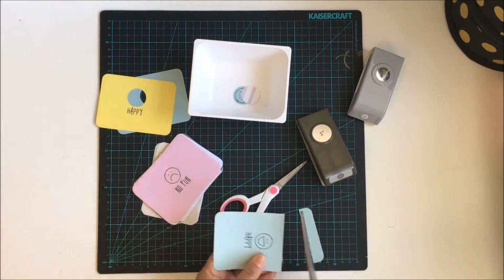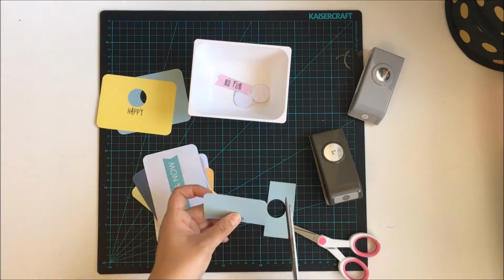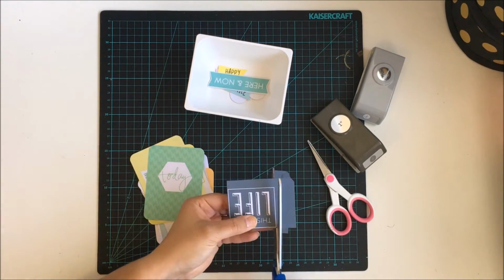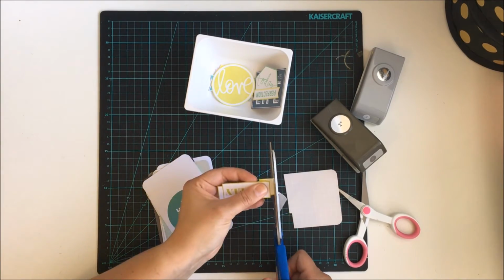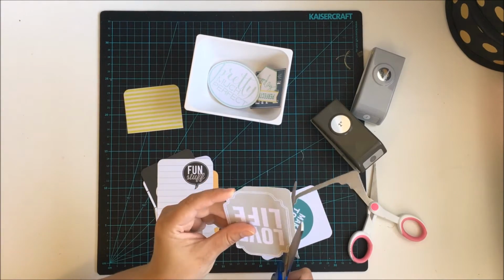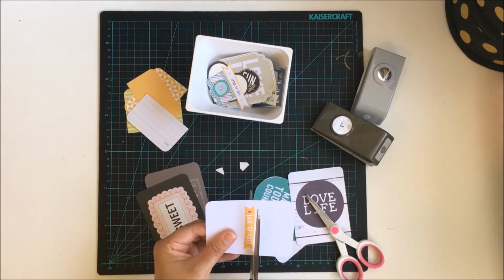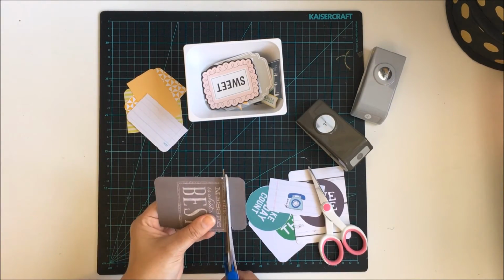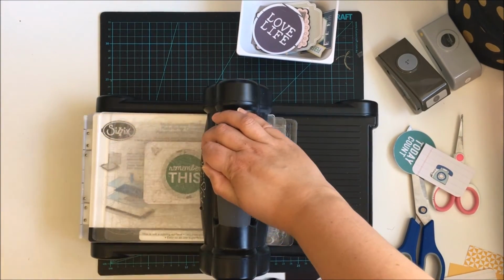Day 17 crafty advent calendar - Fussy Cutting process video - katie